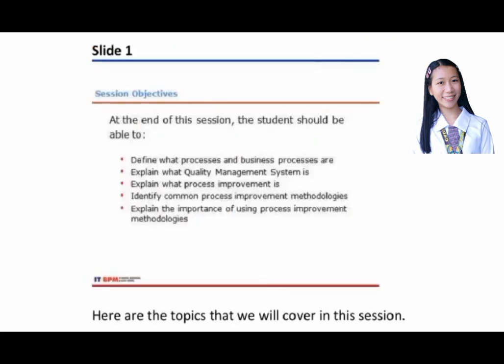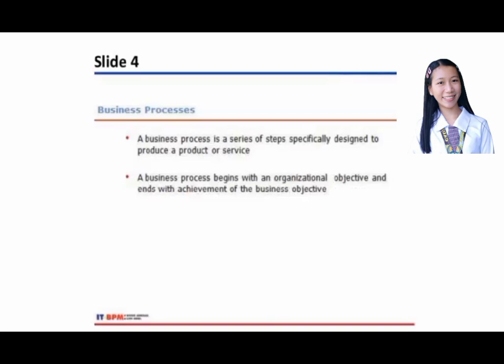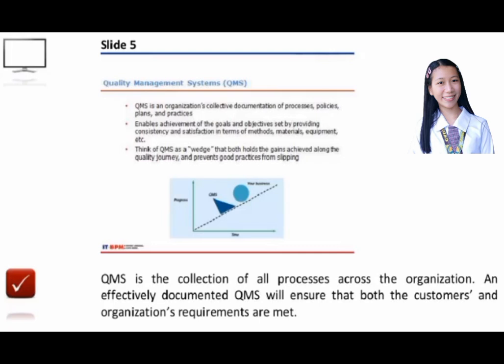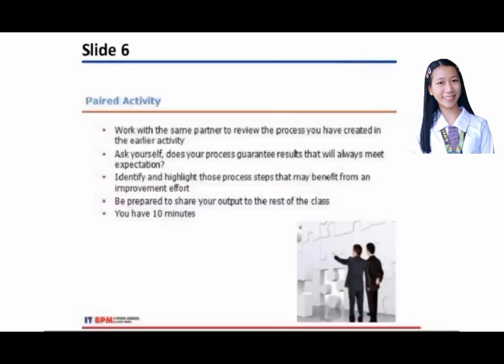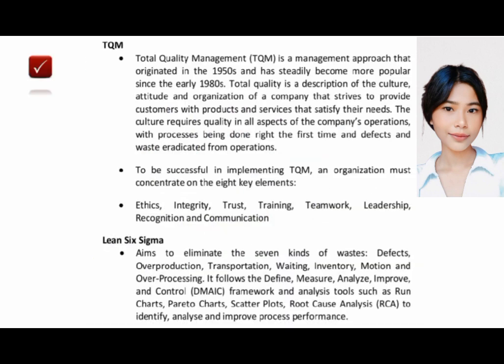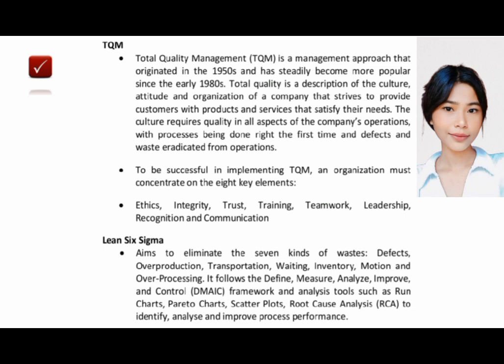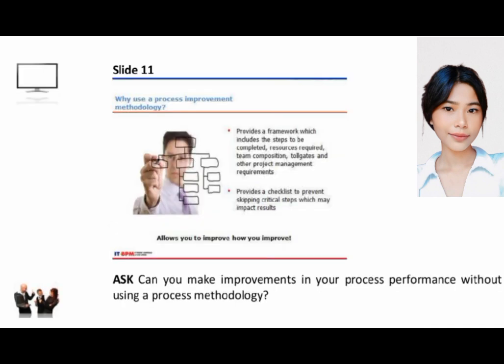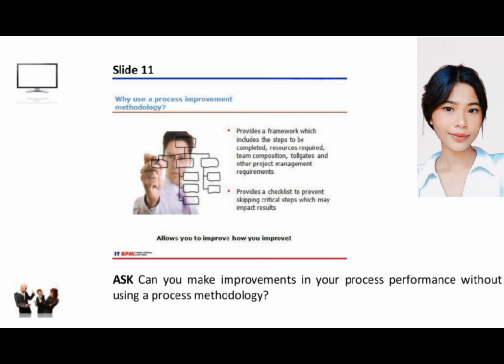BPO GROUP 1